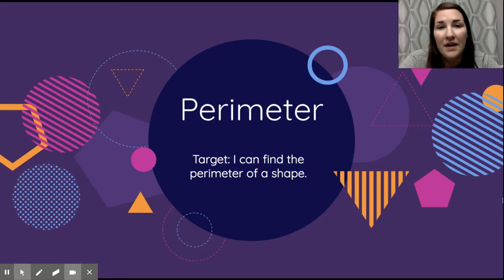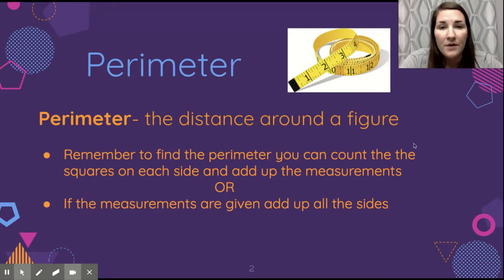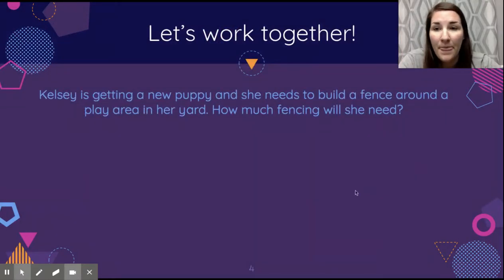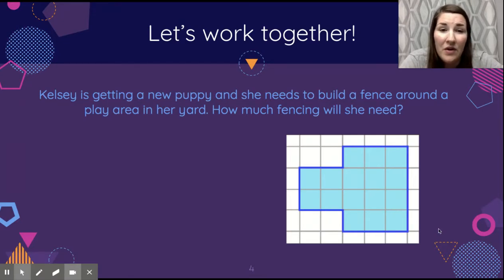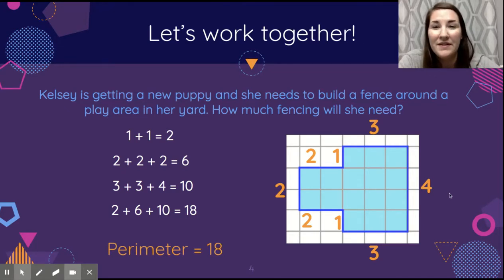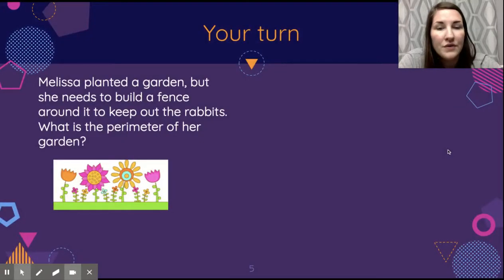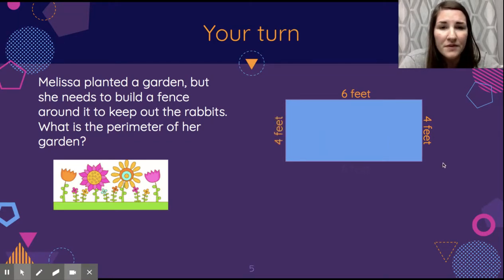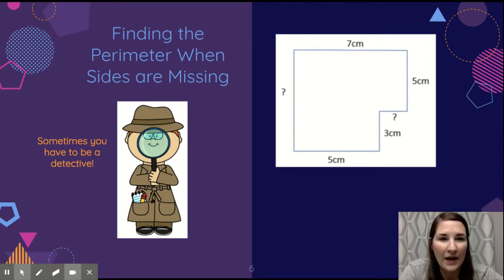Perimeter Story Problems